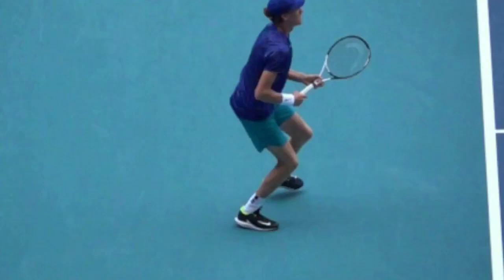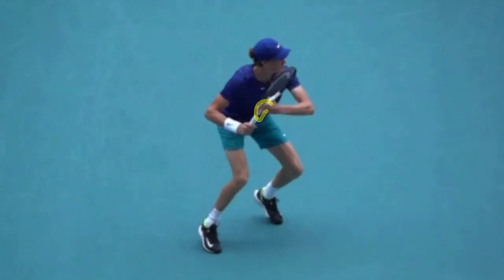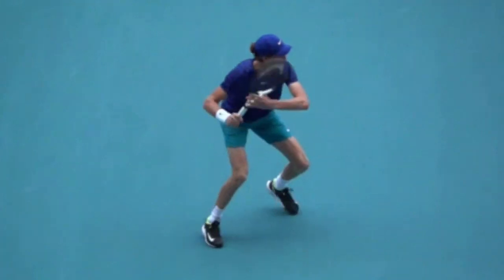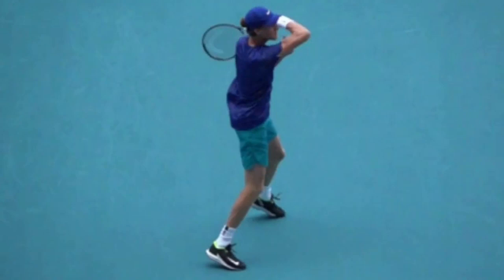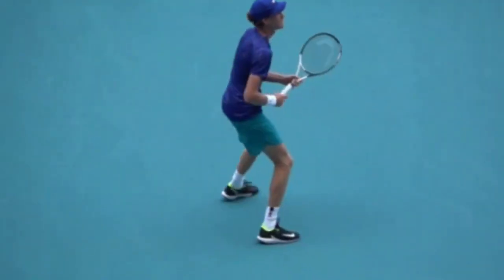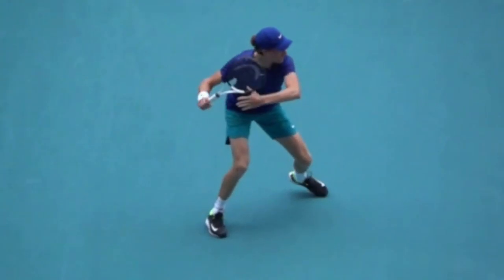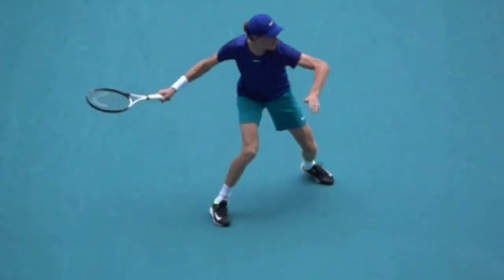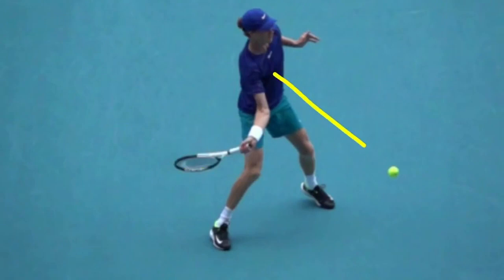The Secret To Sinners Forehand Segment 2 x264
The Secret To Sinners Forehand Segment 2